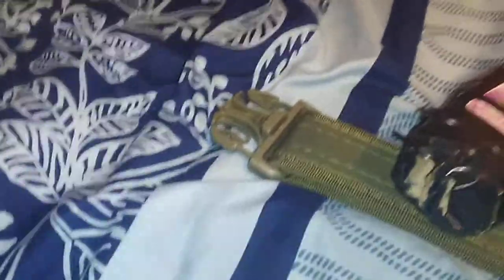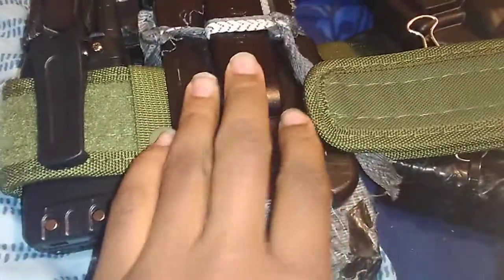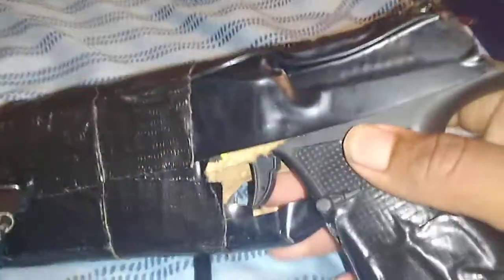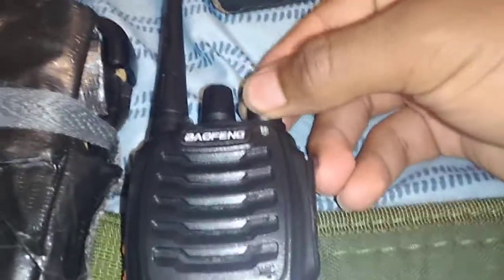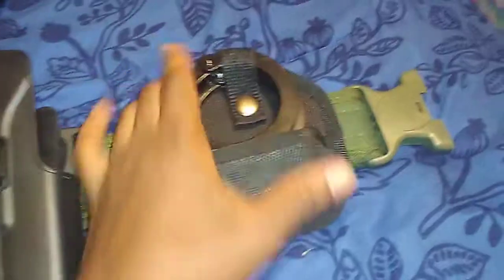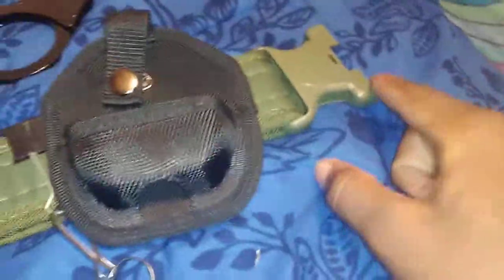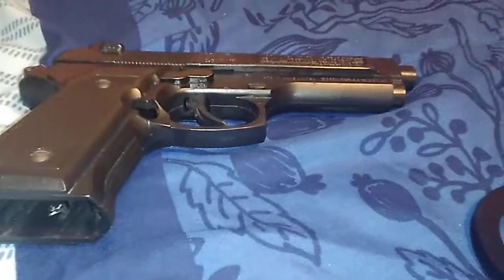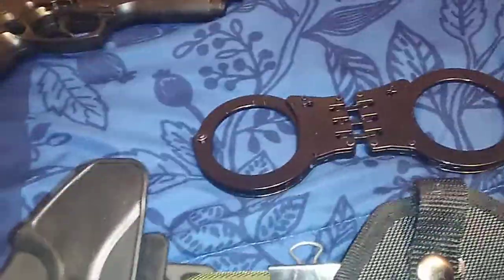Duty belt update and show update